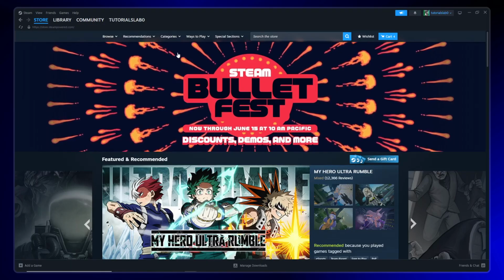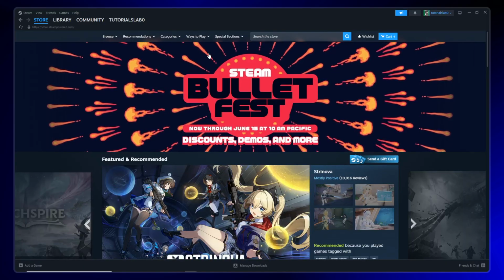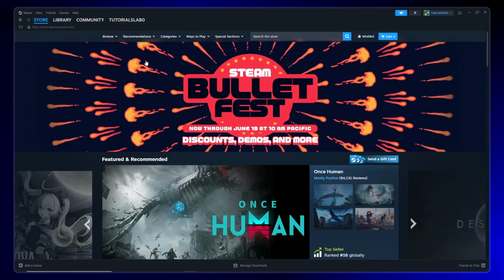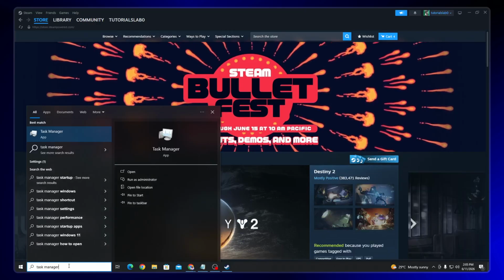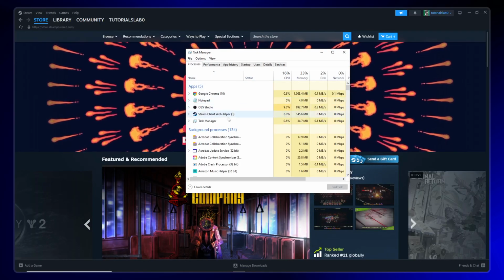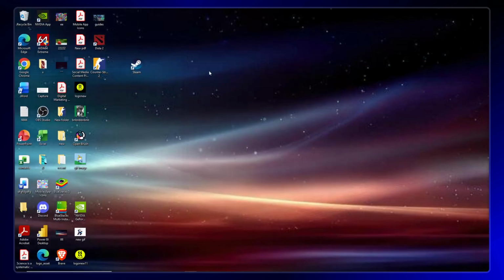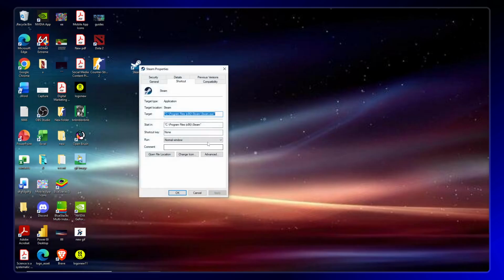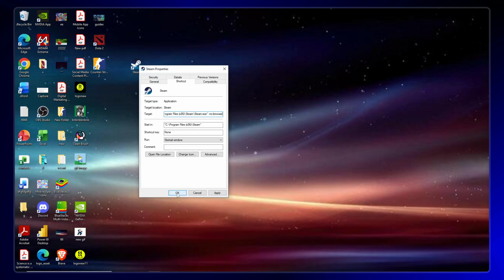How To Turn Off Steam Client Webhelper 2026 | Step By Step